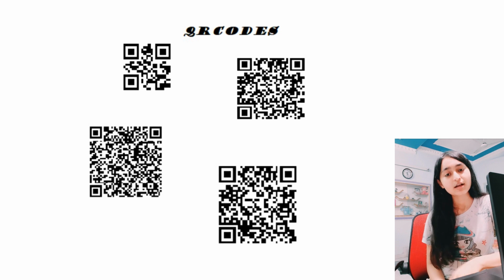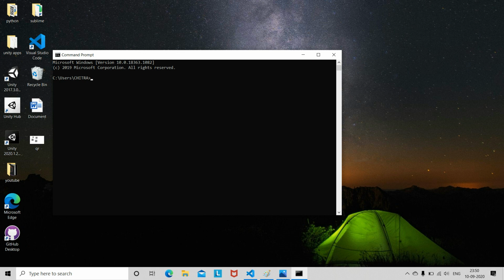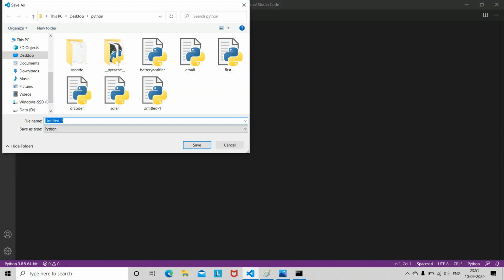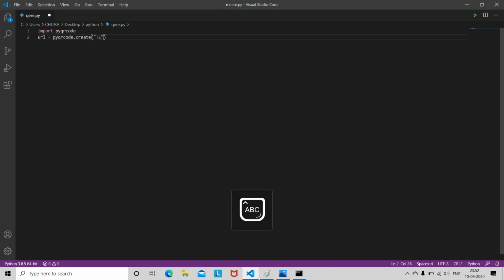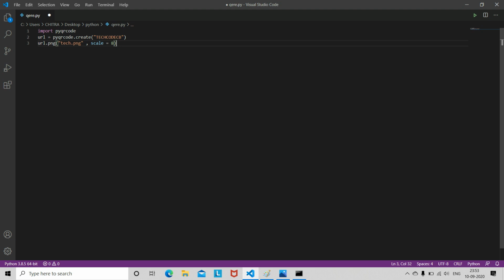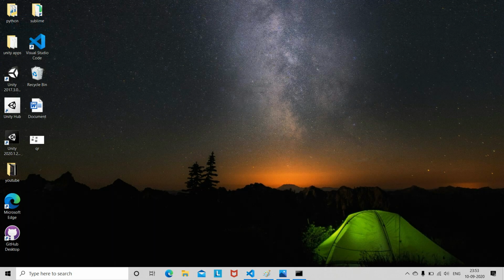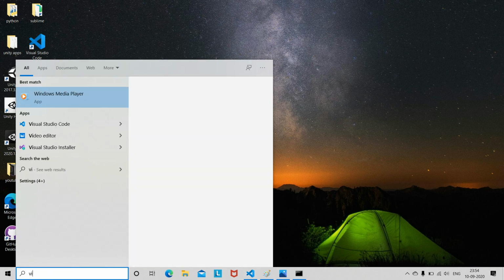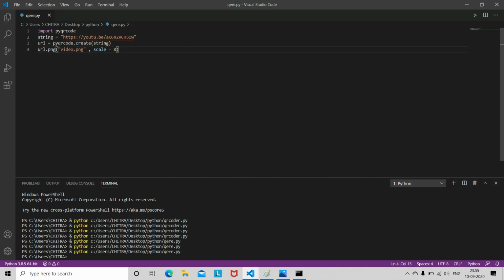QRCode Generator | Just 3 lines of code | Python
At the end of this video you will be  able to make your own qrcode generator using python. You just need to install four libraries and then using just 3 lines of code you can generate qrcode in the form of an image.